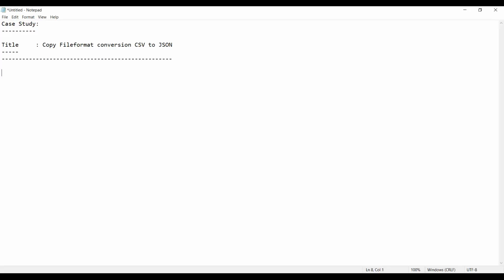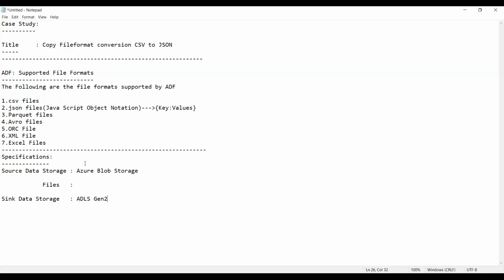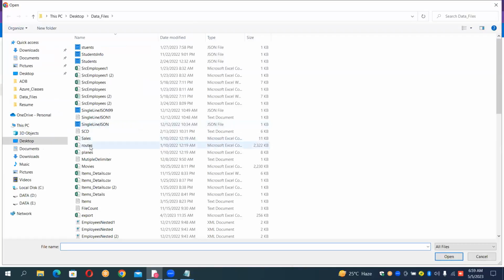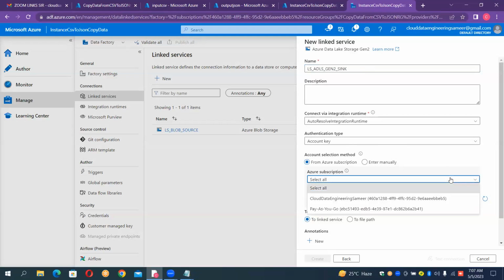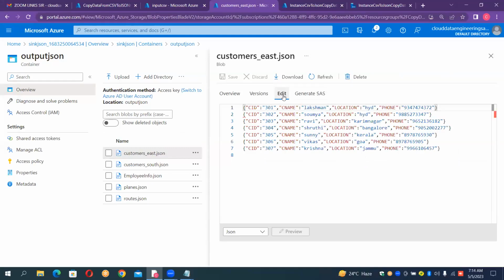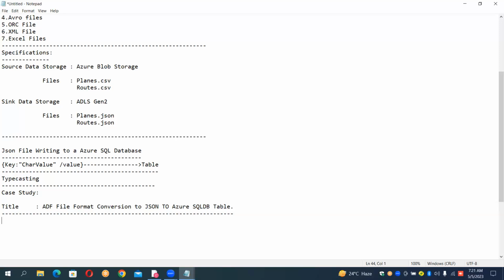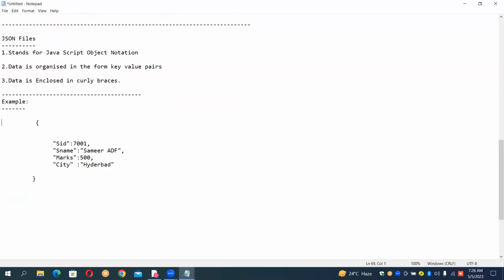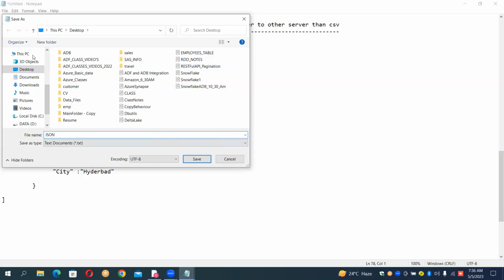Azure Data Engineer (ADE) Session 31 COPY FILEFORMAT CONVERSION CSV TO JSON ADF